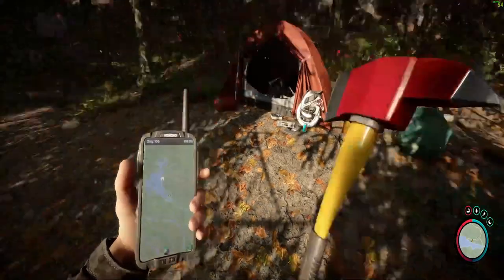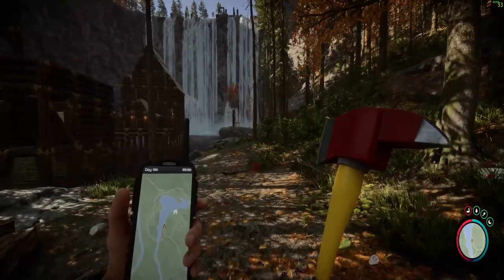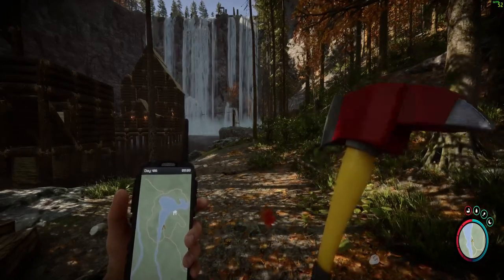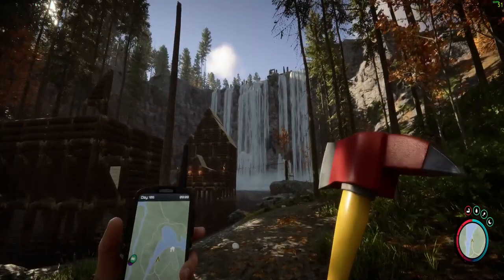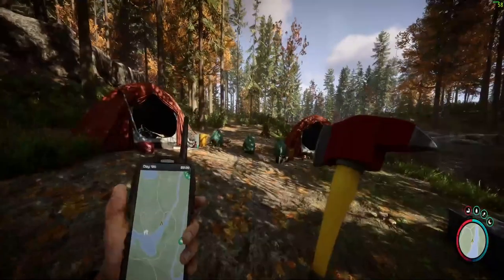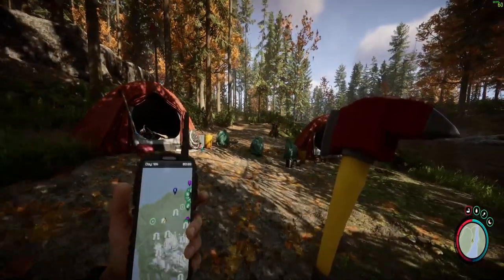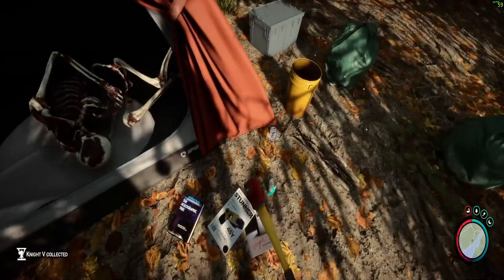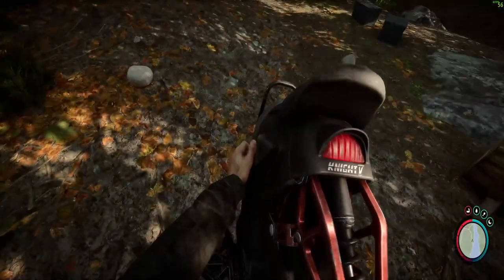HOW to get the E.U.C(Knight V) - Sons of The forest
Electric Unicycle